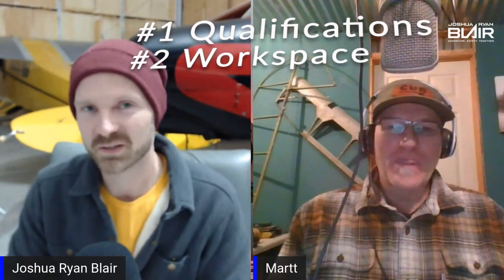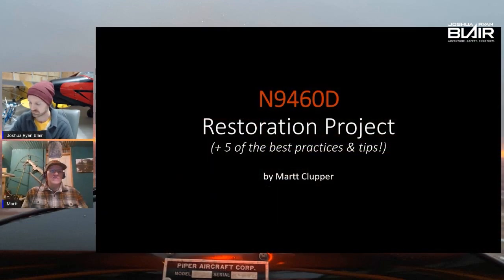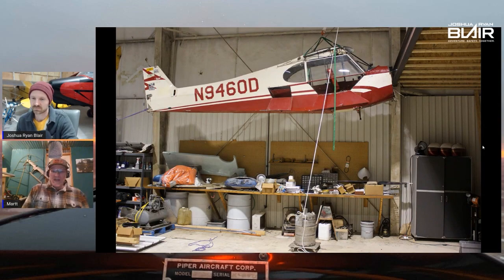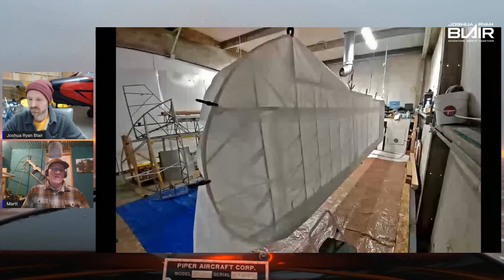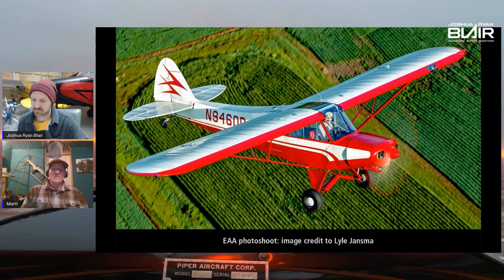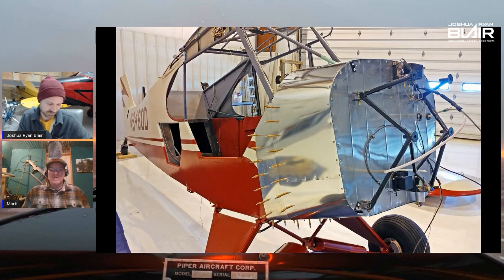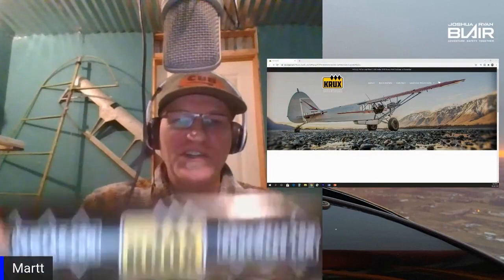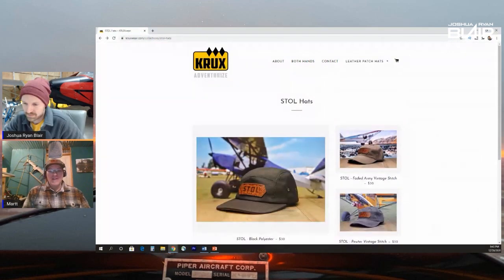CAN I do an Aircraft RESTORATION? | Piper PA-18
Learn from experience, aircraft restoration tips you don't want to overlook.
Join Martt and I he mentions key items that should be considered if you're looking to restore an aircraft.